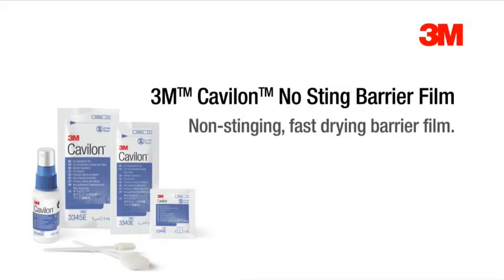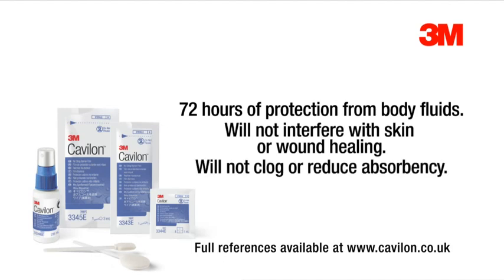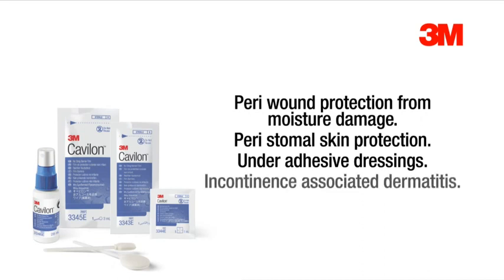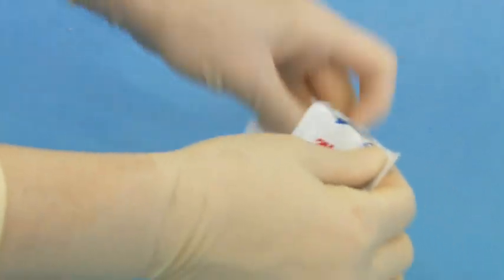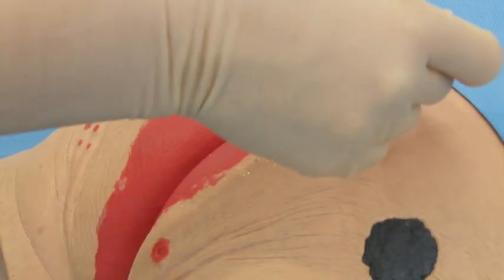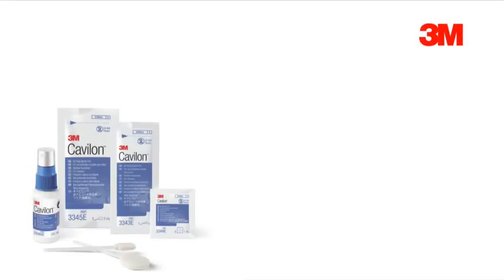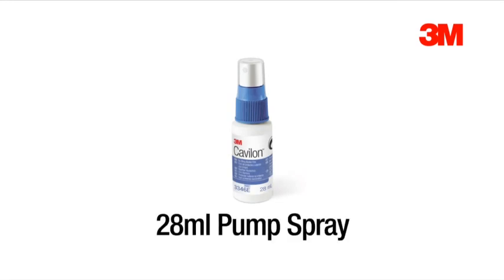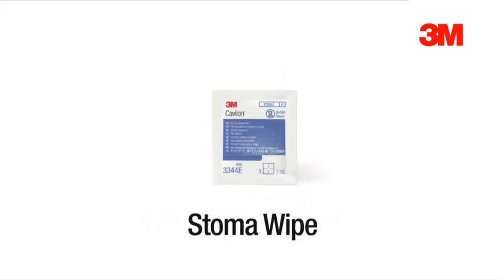3M™ Cavilon™ No Sting Barrier Film - UK Product Application Video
The following video provides an overview of Cavilon no sting barrier film, with a step by step guide on how to correctly apply the product.